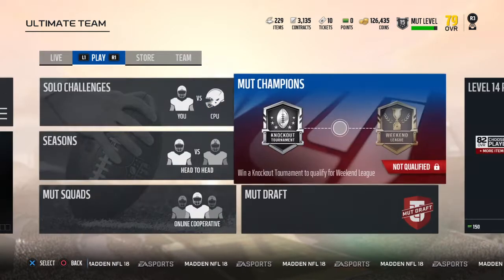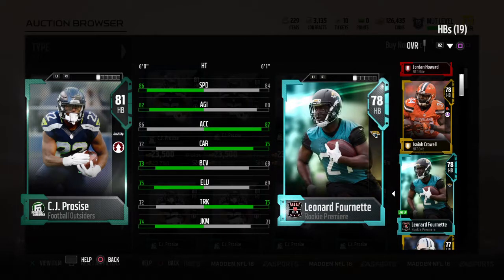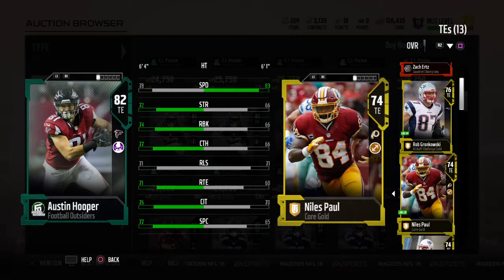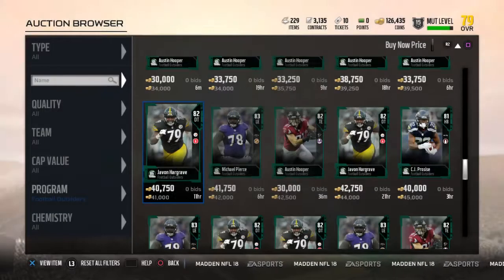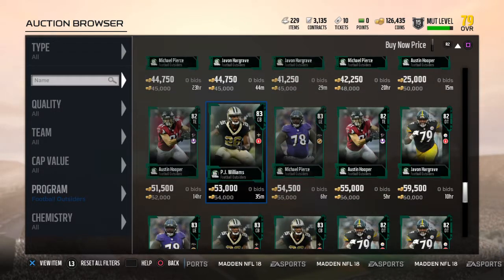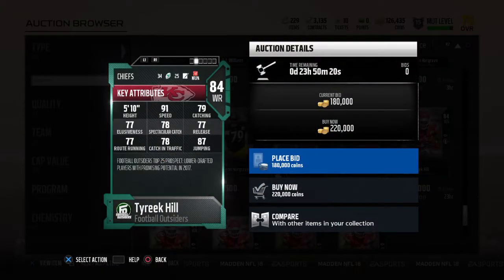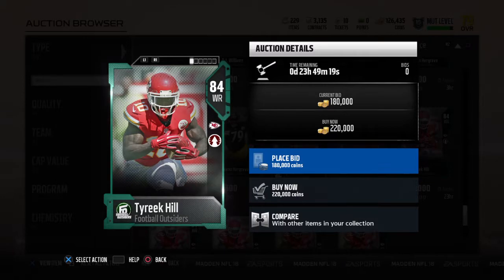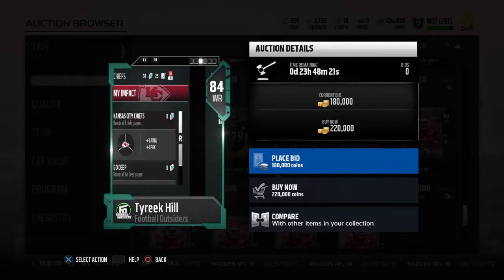Madden NFL 18 Football Outsiders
A look at the new Football Outsiders